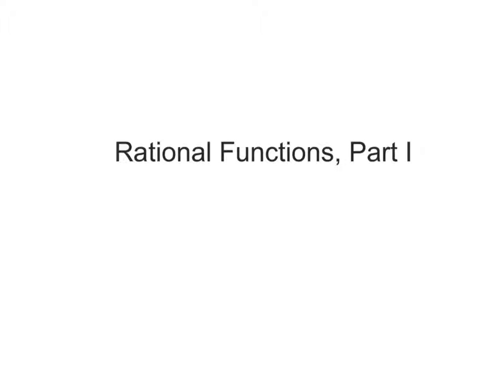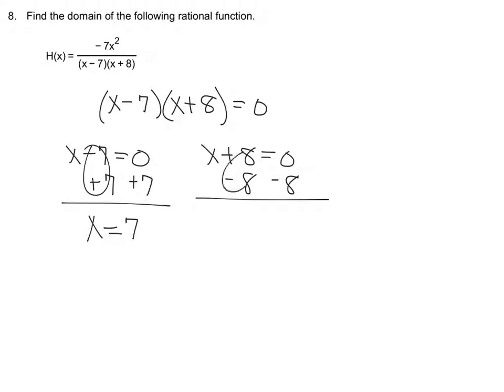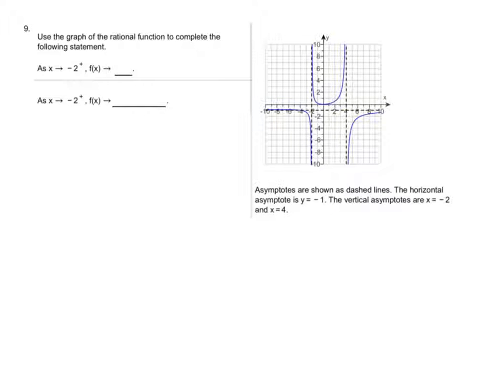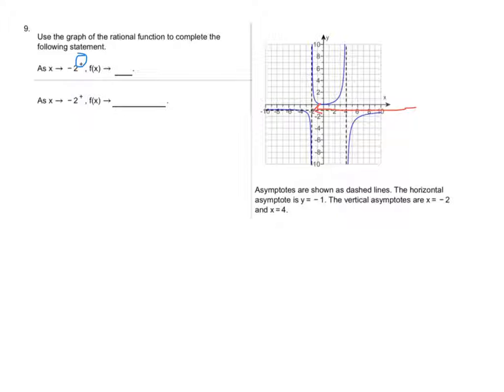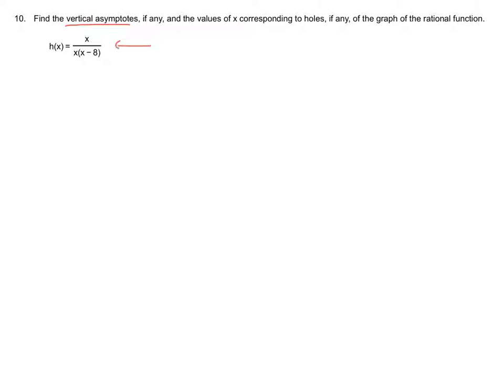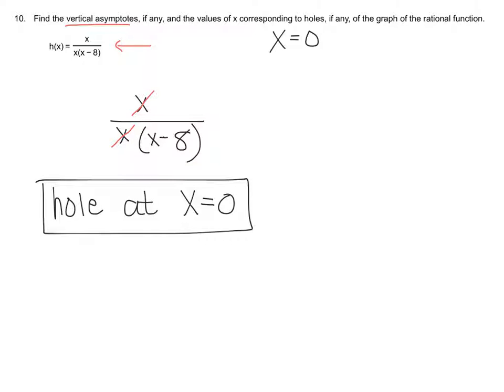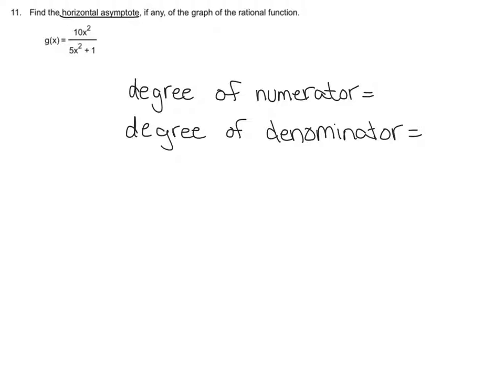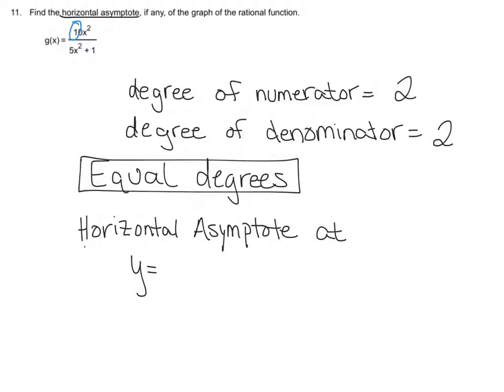1302 Unit V Rational Functions Part I Q8-11